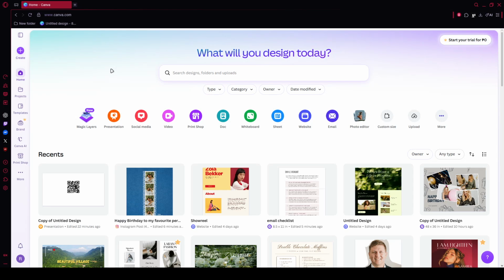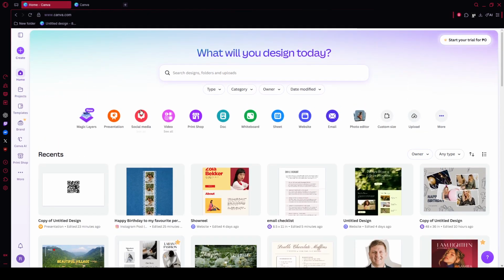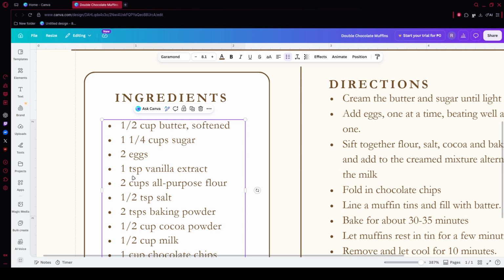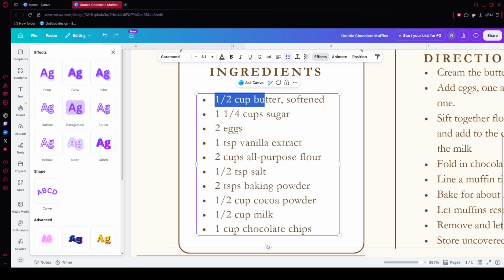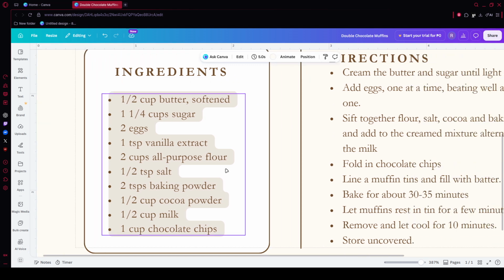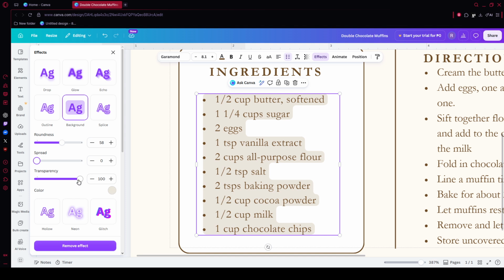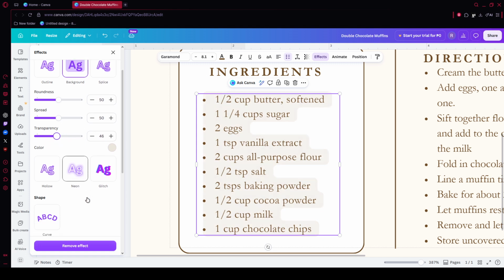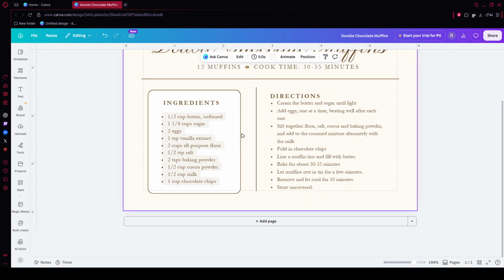How To Highlight Text In Canva [Step By Step Guide]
In today's video we cover How To Highlight Text In Canva [Step By Step Guide]